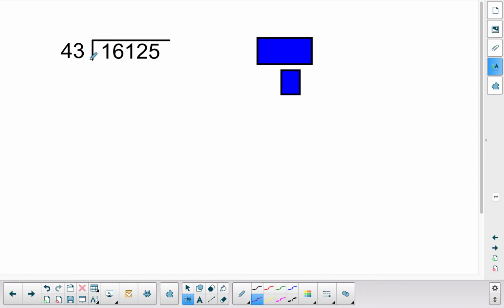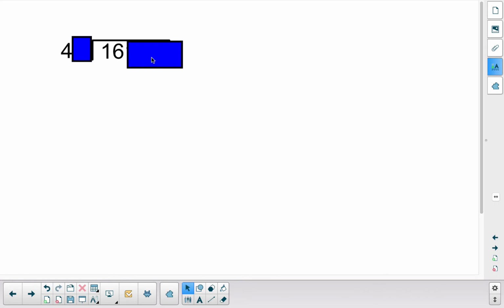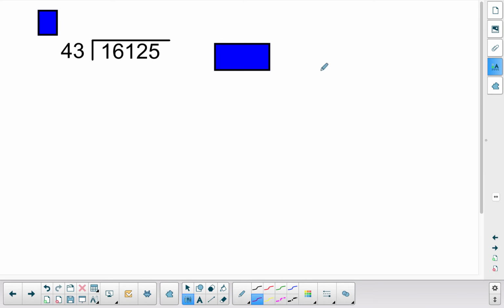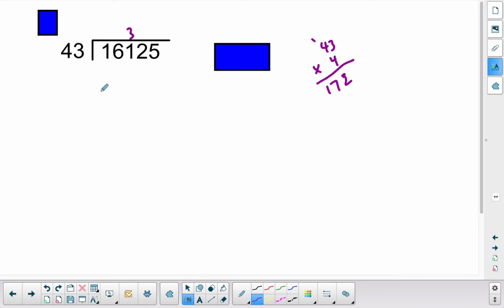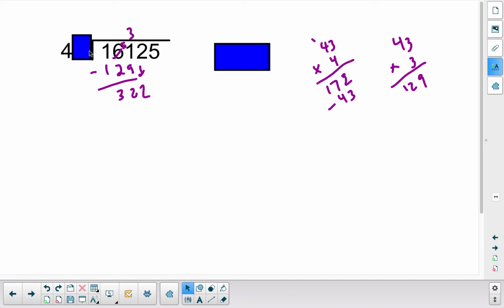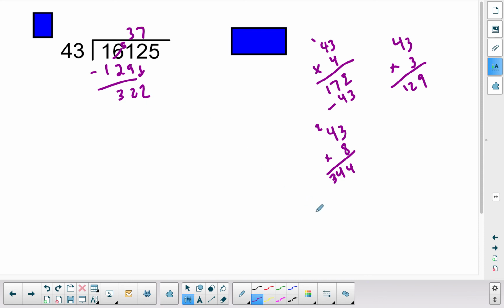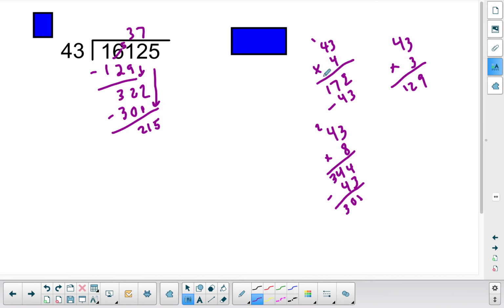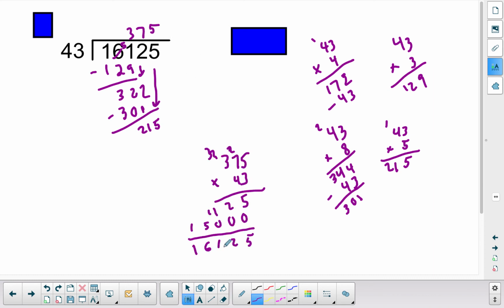Division two digit divisors